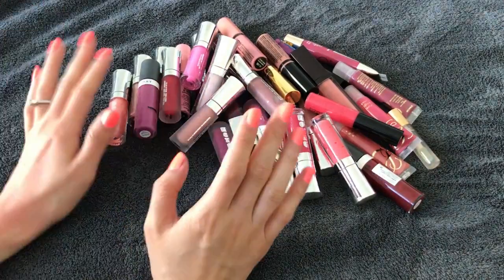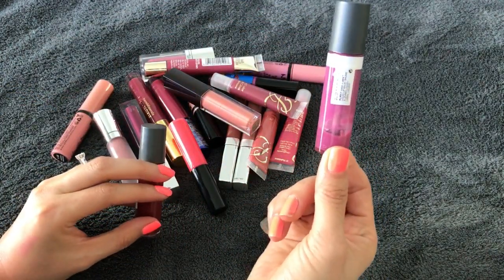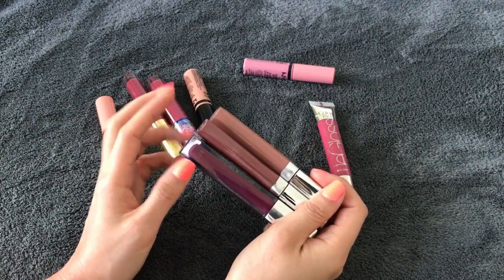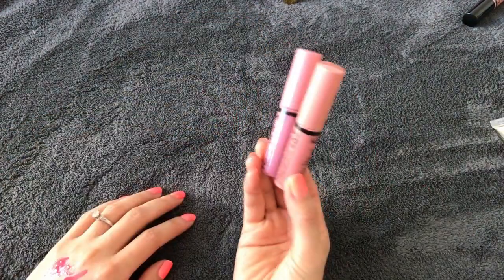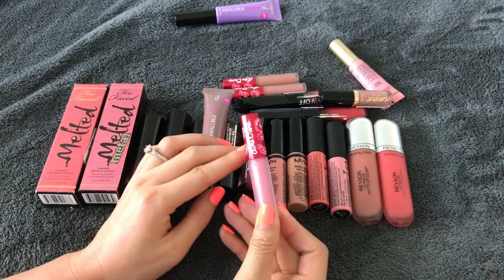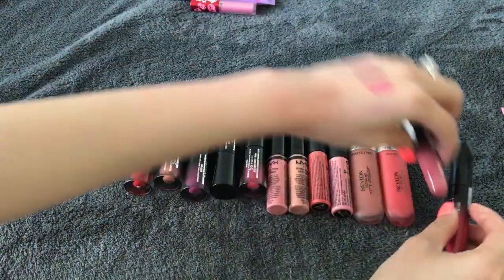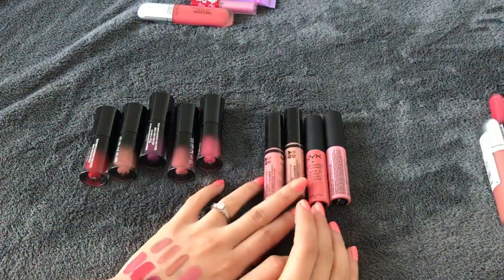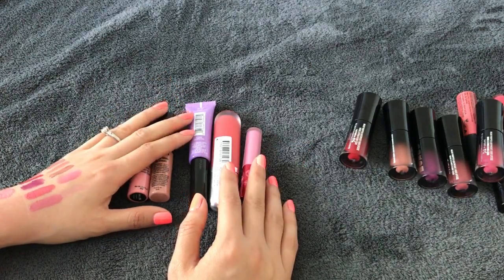Lipgloss and Liquid Lipstick Declutter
In my recent inventory video I mentioned that I wanted to do some decluttering soon. Let's start from my lipsticks. I probably will spread out those decluttering videos.